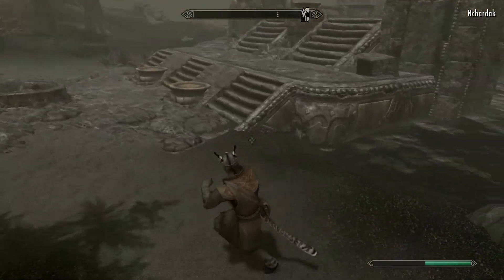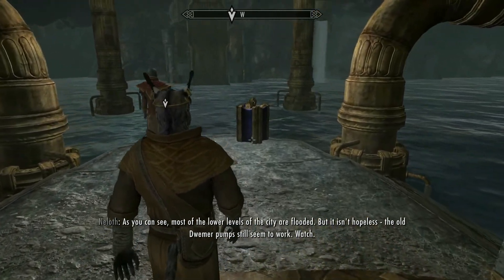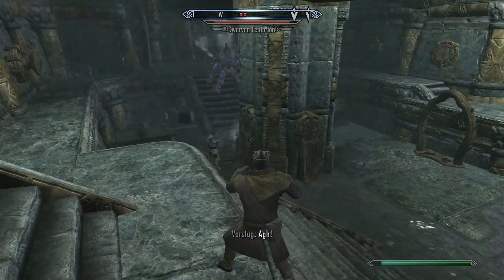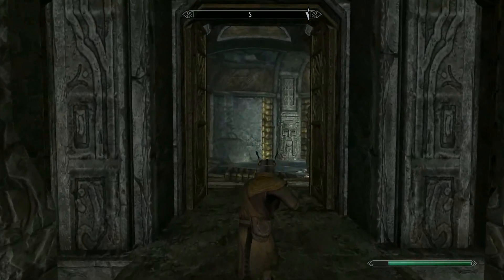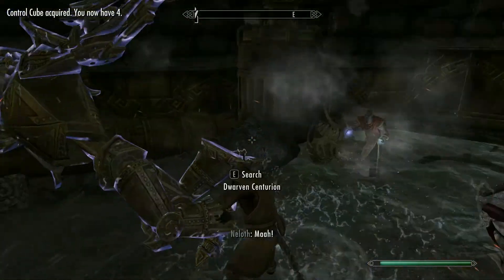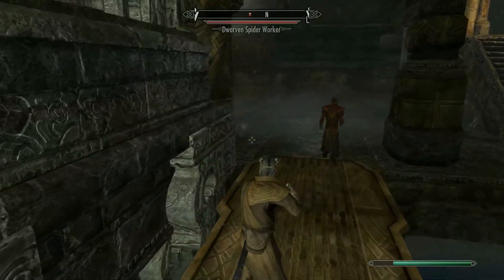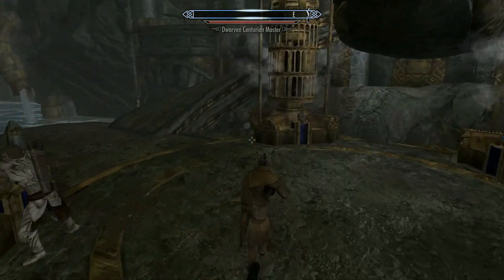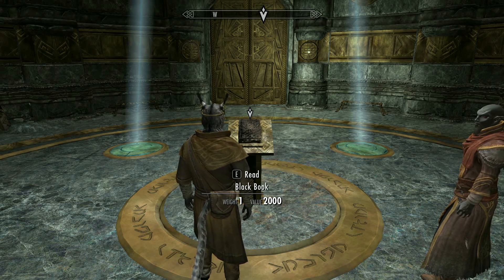Centurions, Crossbows and Cubes - Dragonborn Level 1 Run - Episode 3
Bit of a different episode this time but hopefully it still goes alright. We're questing in a Dwemer ruin and hunting down a Black Book but there's a punch of puzzles and robots to get through first.

and hitting the *Sponsor* button where you can become a monthly donor to the channel.*